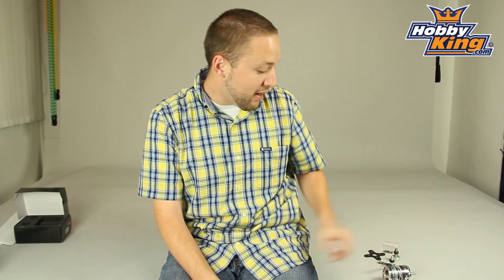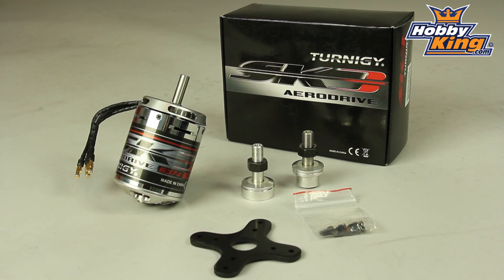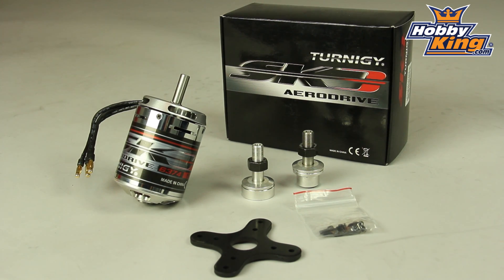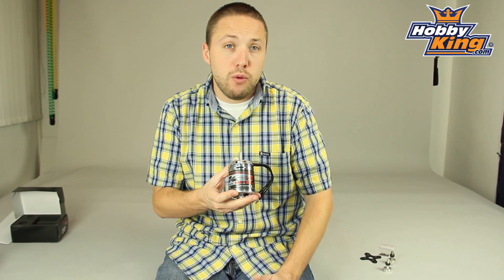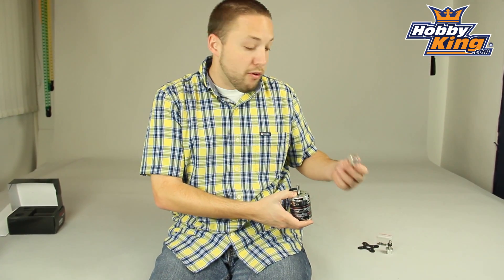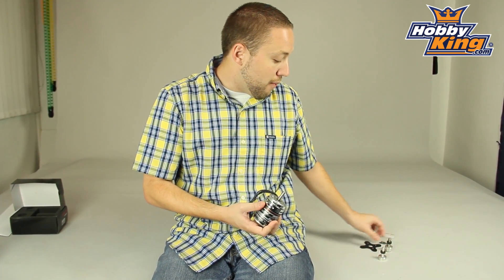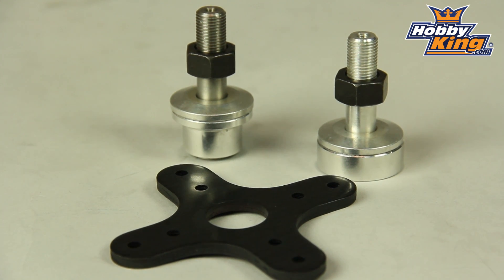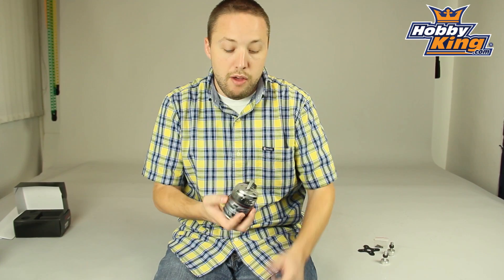Turnigy Aerodrive SK3 - 6374-192KV Brushless Outrunner Motor - HobbyKing Daily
Turnigy SK3 Motors are the next leap forward in motor quality and design. We instructed the engineers to source the best quality magnets, bearings, and materials available to them and develop a motor that would not only rival but surpasses the quality of many leading motor manufacturers on the market today.

The result is an efficient, high-caliber motor using quality double shielded bearings, sintered Neodymium magnets, and a string wound stator ensuring an accurate and consistent winding each and every time.